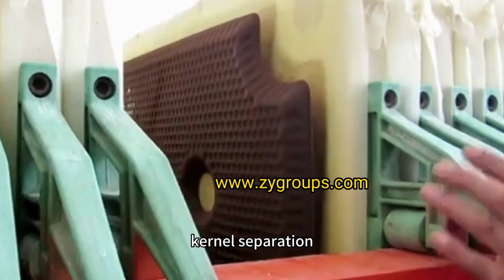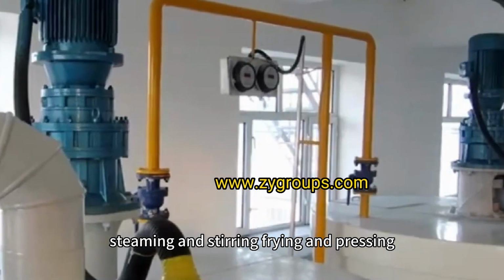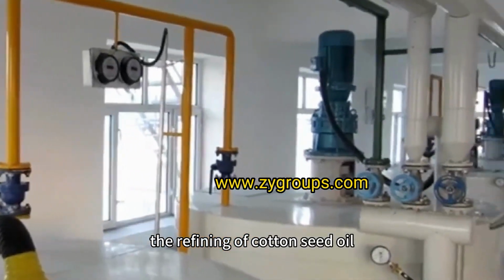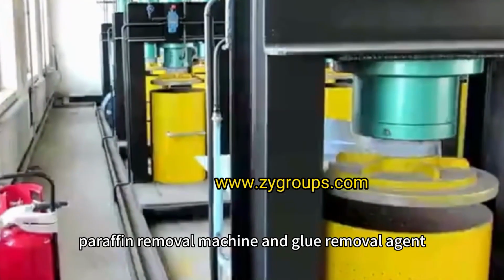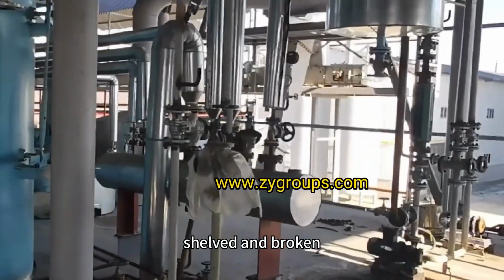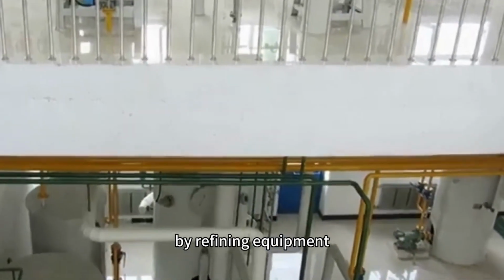Paxta moyi ishlab chiqarish liniyasi - Paxta yog'ini qayta ishlash mashinasi